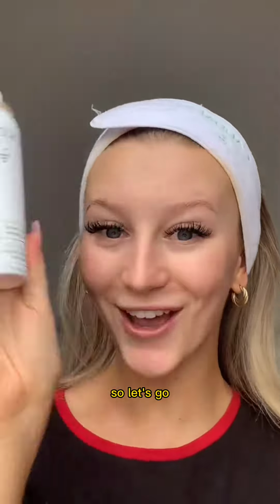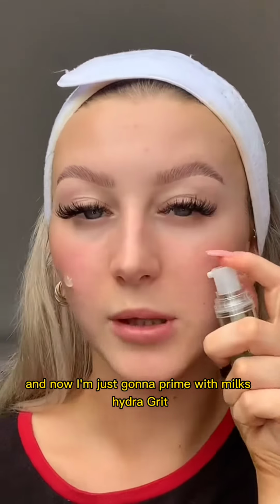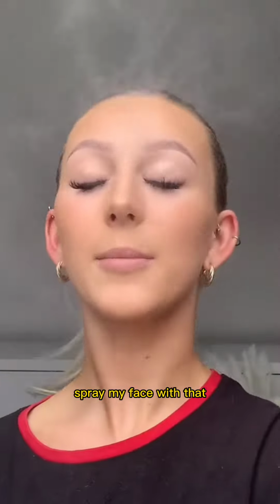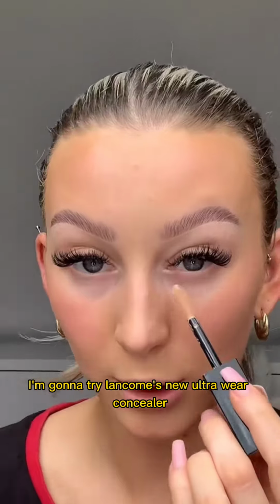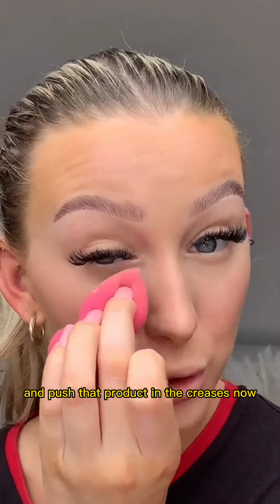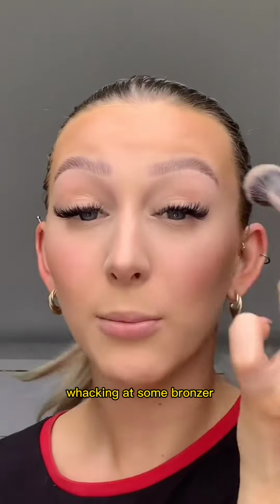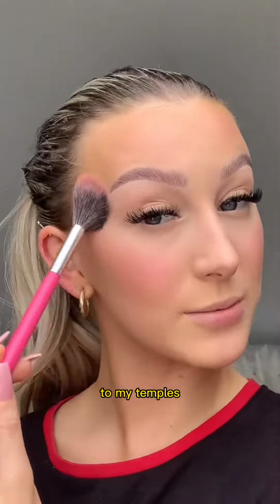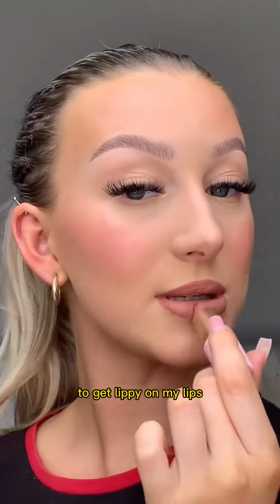Going out || Makeup Tutorial || GRWM